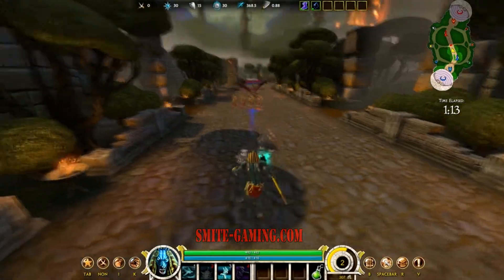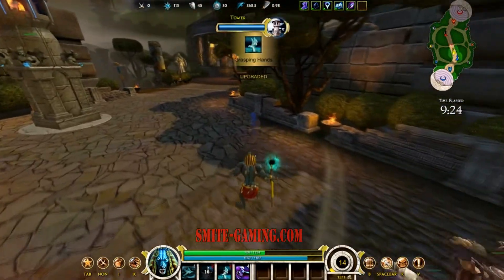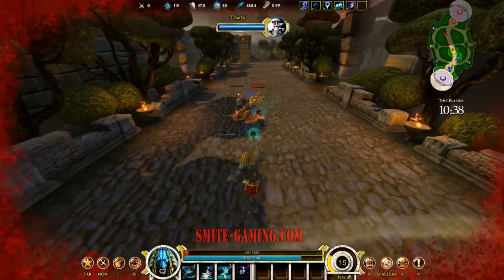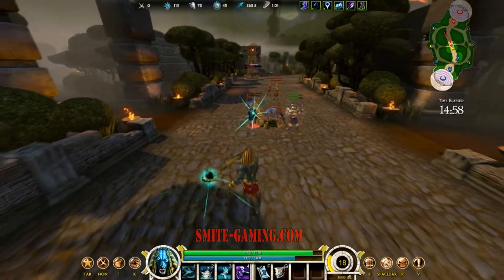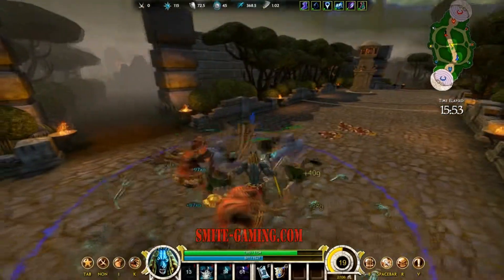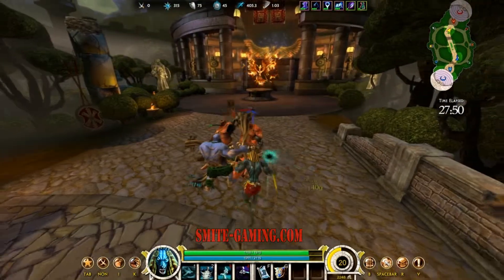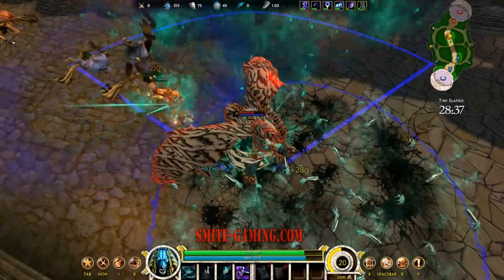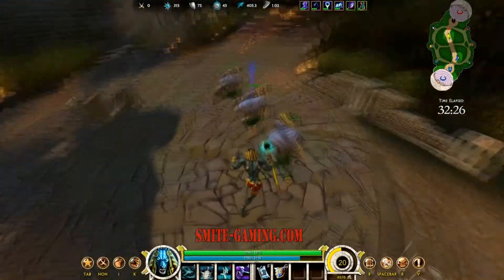Smite God Guides - Beginners Guide to Anubis